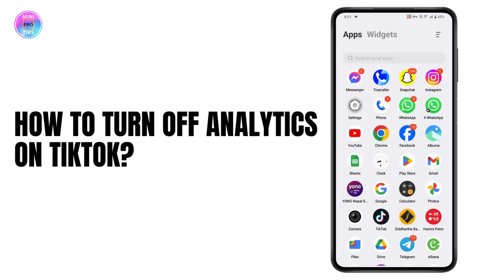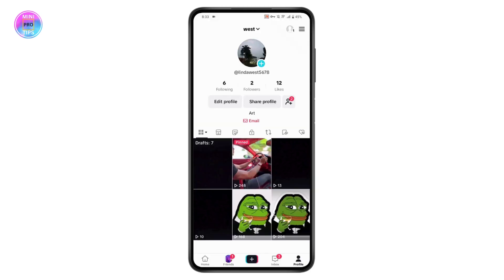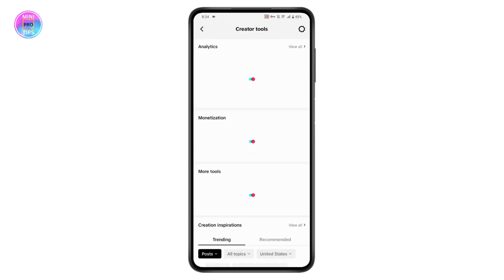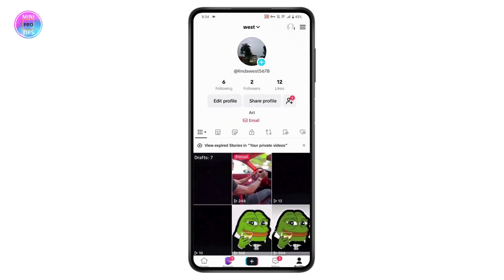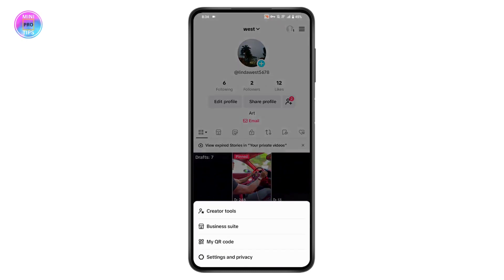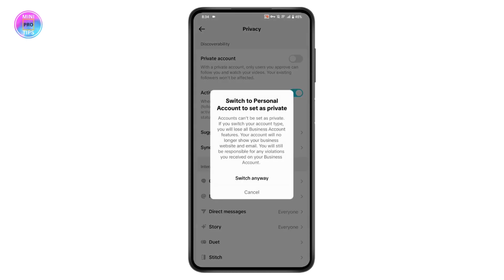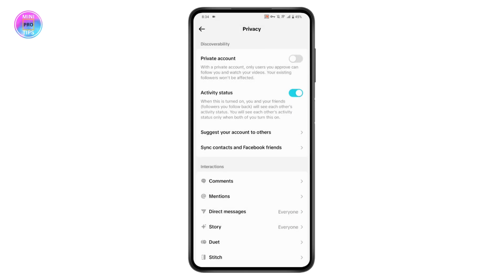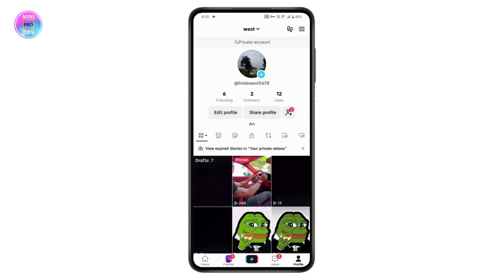How To Turn Off Analytics On TikTok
Curious about managing your analytics on TikTok? MiniProTips has the solution for you! In this tutorial, we'll guide you through the steps to turn off analytics on TikTok, giving you more control over your data and privacy.

Turning off analytics on TikTok can help protect your privacy and manage your account settings. We'll show you how to access the analytics settings, disable specific tracking features, and customize your TikTok experience. Join MiniProTips and learn how to take control of your analytics on TikTok today!